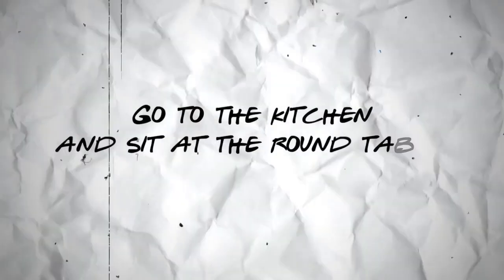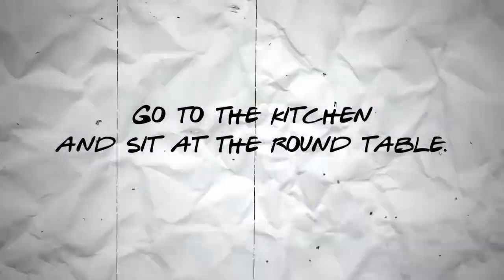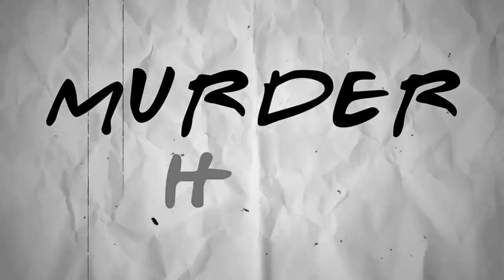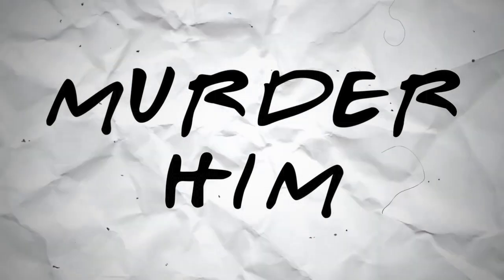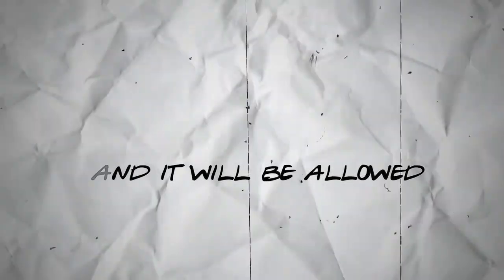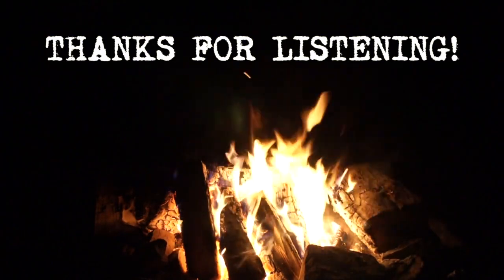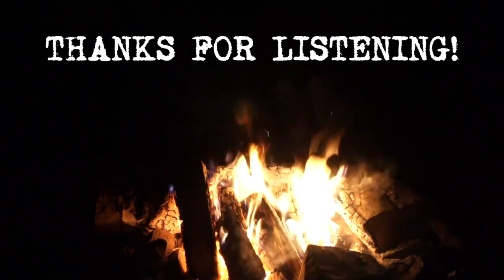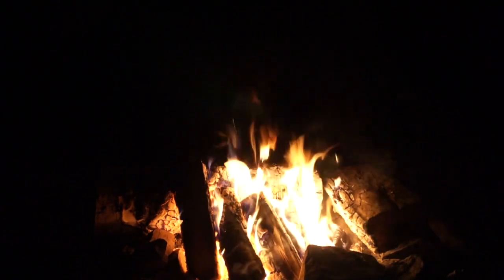'Crunched Up Paper House' by ullahshy | Creepypasta